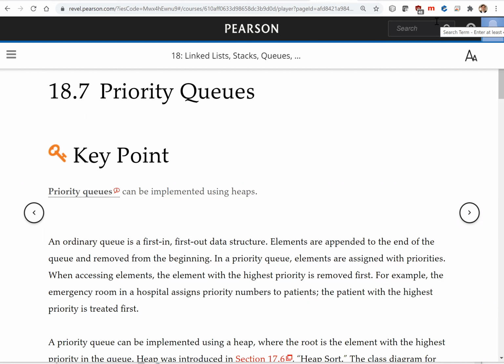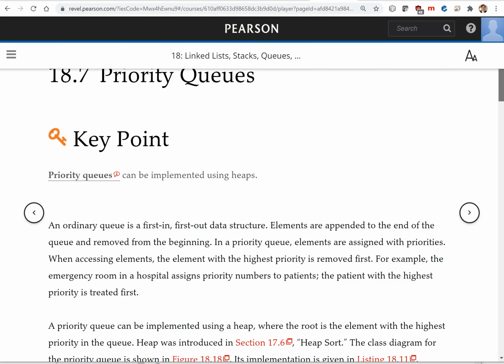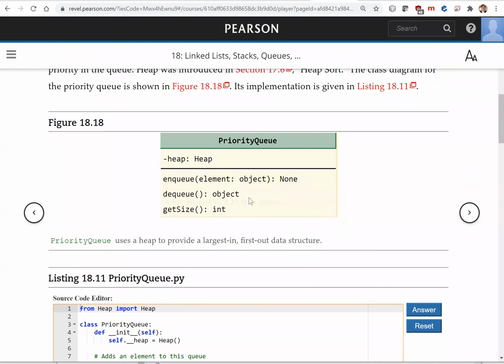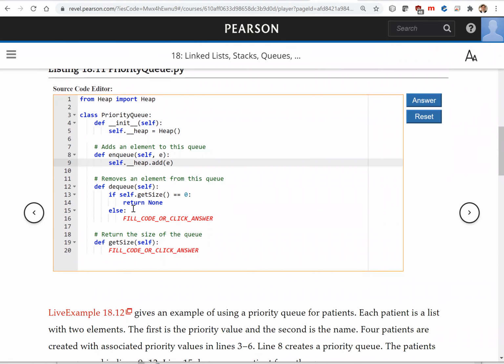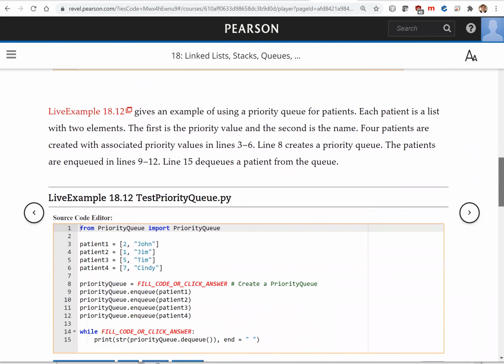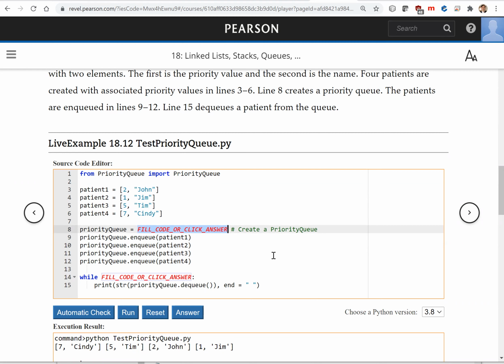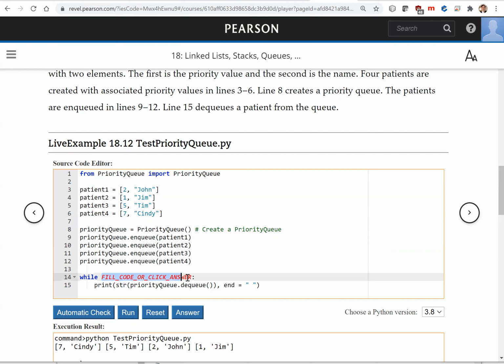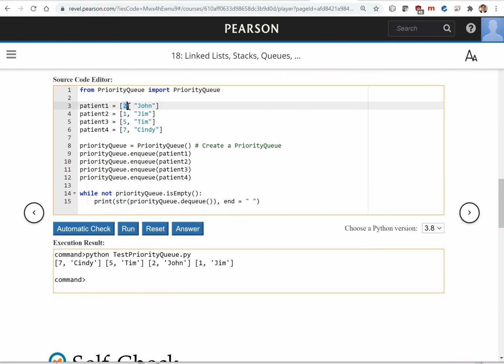Daniel Liang Python Video Section 18.7